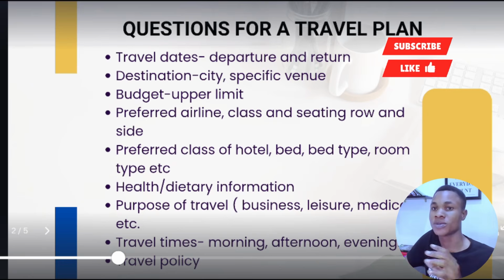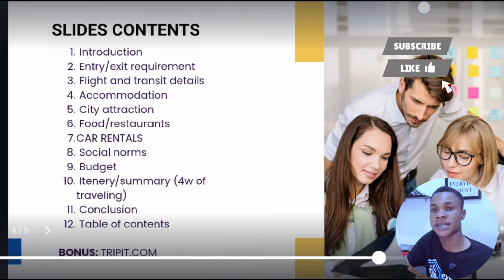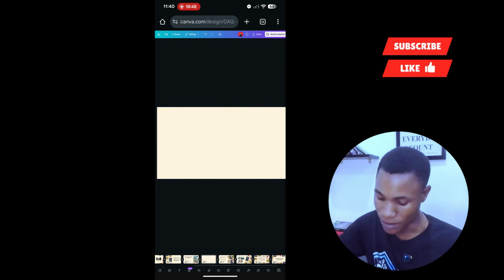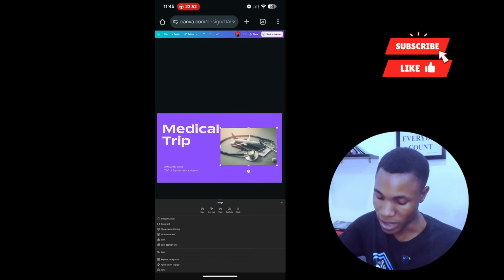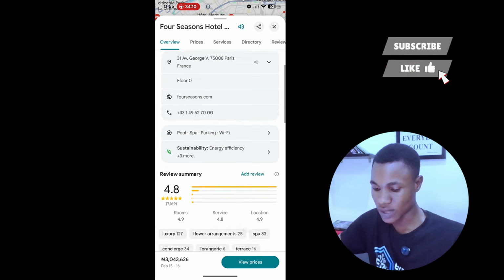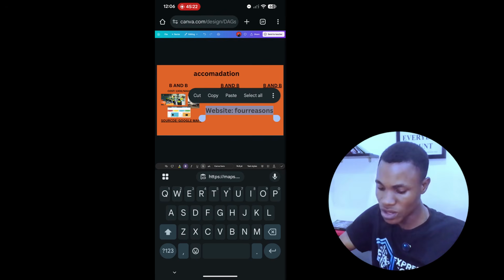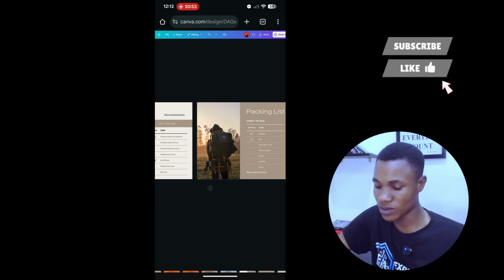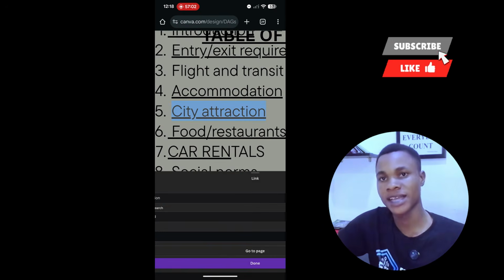HOW TO PLAN TRAVEL MANAGEMENT AS A PRO FROM YOUR PHONE